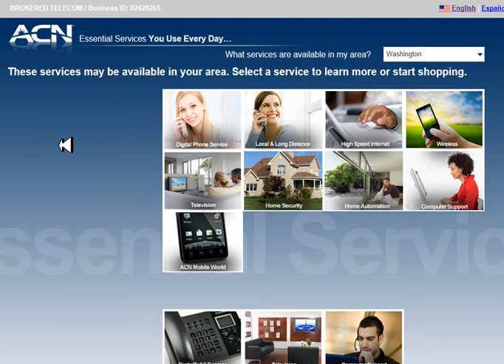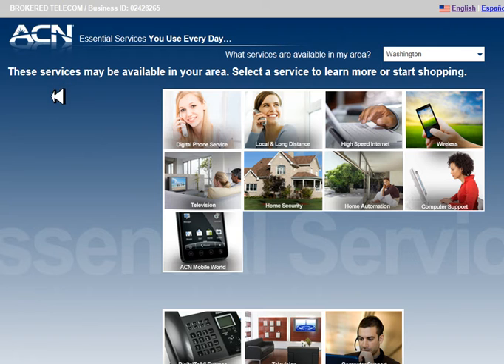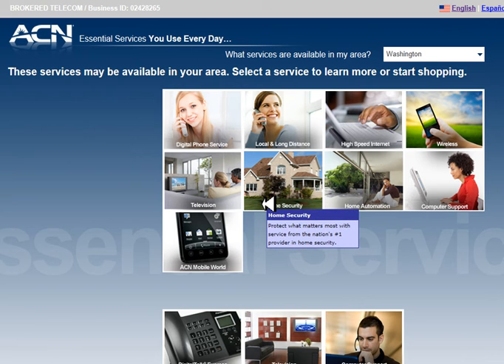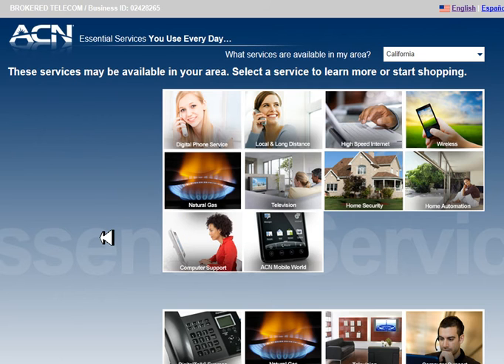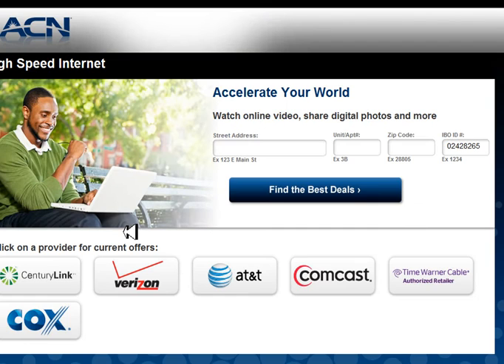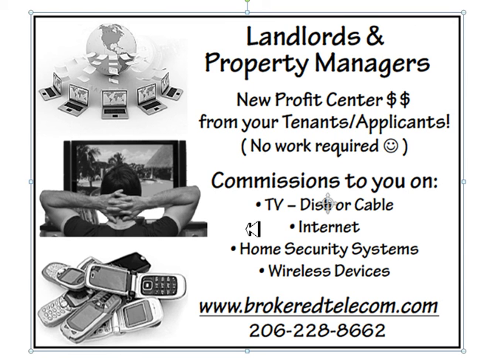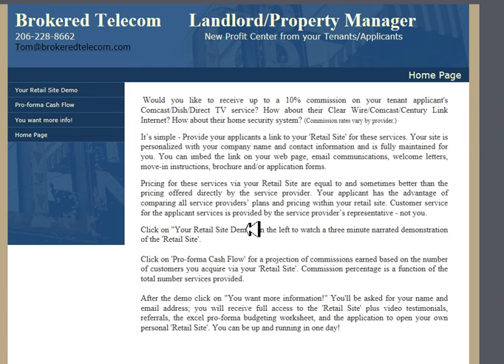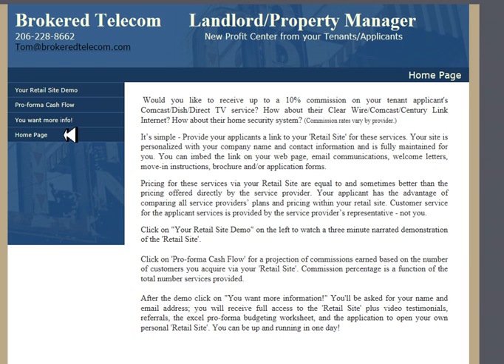Retail Site Video Demonstration.avi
Demonstration of the 'Retail Site' offered to Landlords and Property Managers by Brokered Telecom.